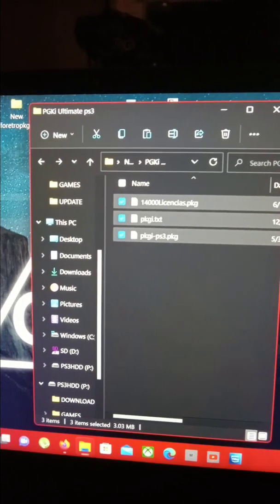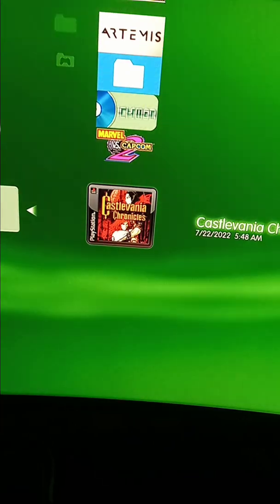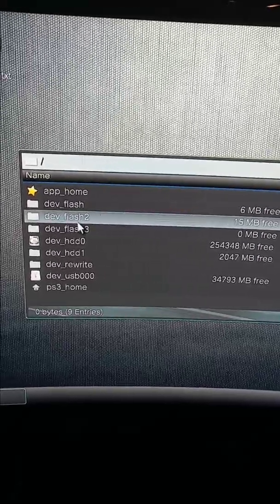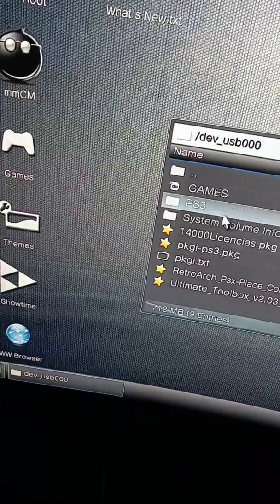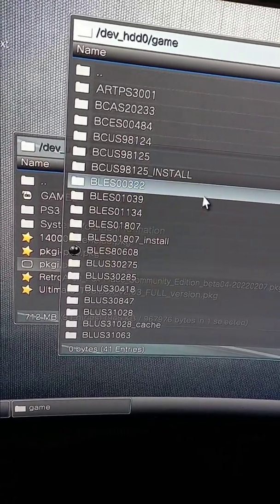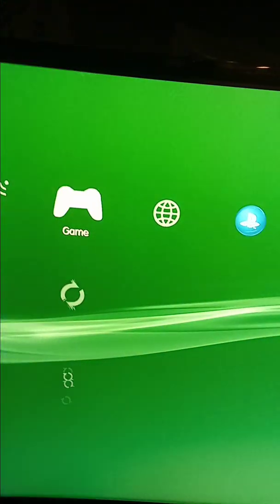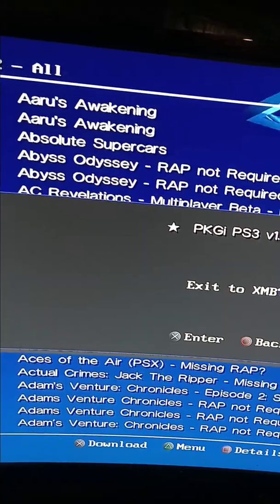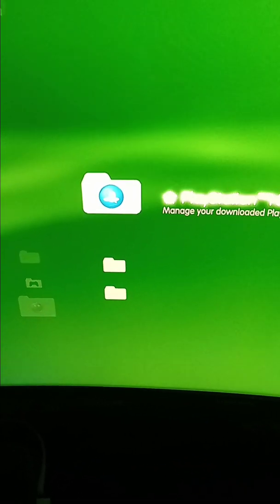PKGI quick phone video easy set up on.(PS3 HEN 4.89 in 2022)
sorry about the quality I was just looking at some videos it was really frustrating a lot of different videos had different things this I found the easiest method to install pkgi on PS3 hen version 4.89. if anyone wants a better video tripod all that more time editing let me know I'll spend more time if you can't follow and understand it's frustrating sometimes I know thank you for watching

you might want to activate your PS3 first very easy very quick there's guys on here that make a living doing this i. Mr Mario modded warfare all kinds just check it out simple